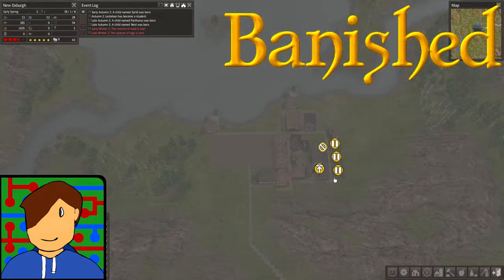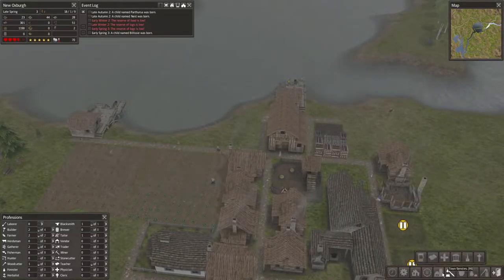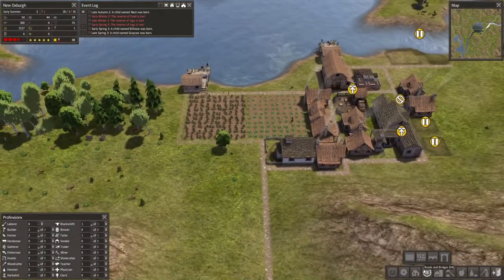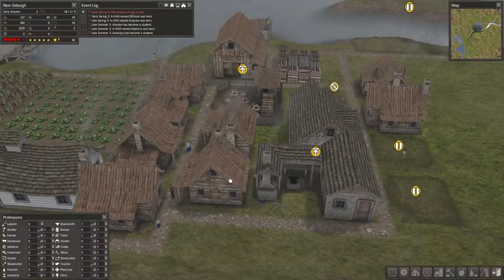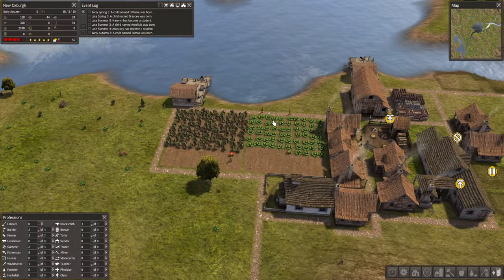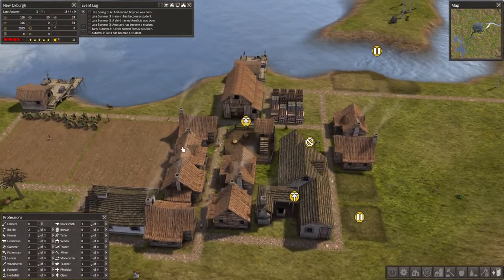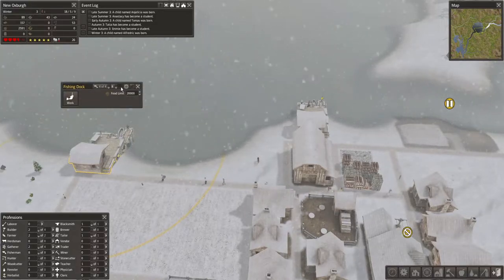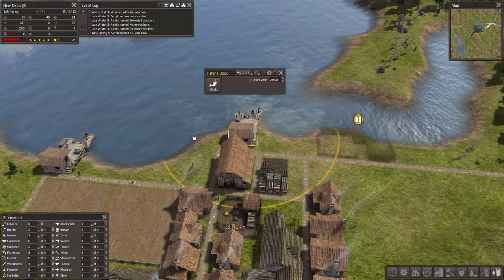Education! | Banished - New Oxburgh | Episode 3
Welcome to Banished! Its time to grow the population and educate the children!

Credits:
Game: